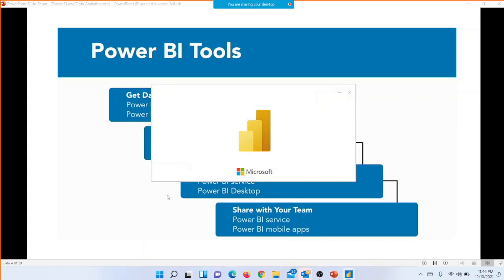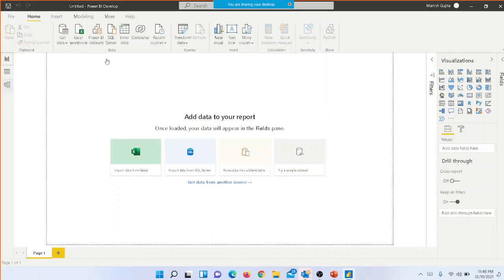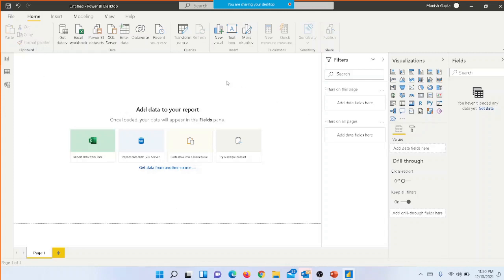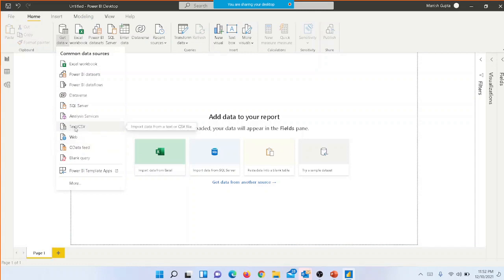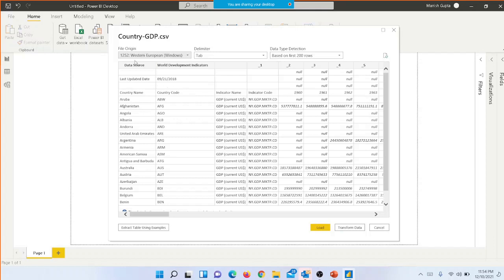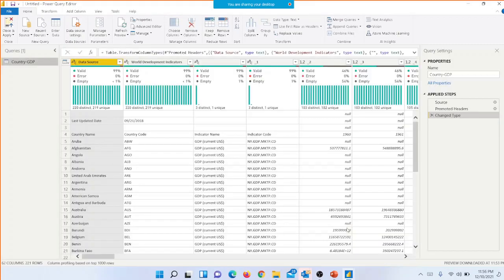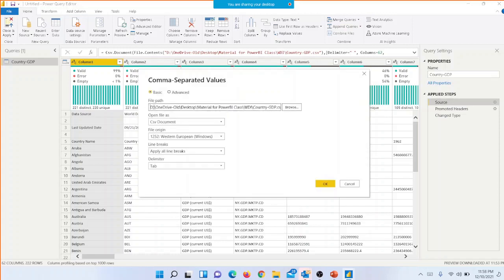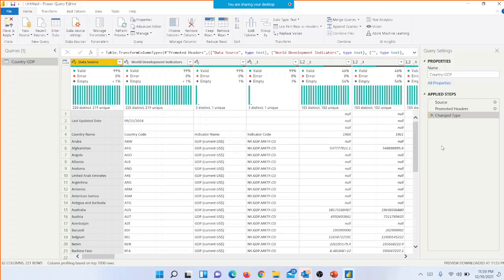Power BI Complete Course Video 2